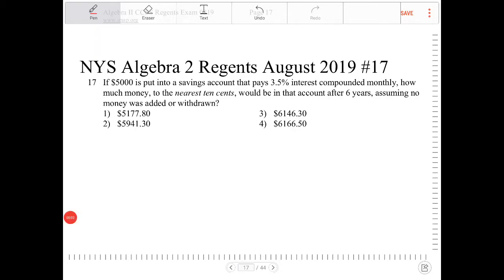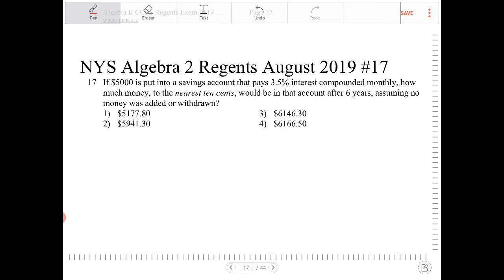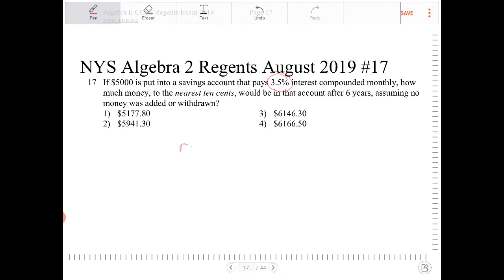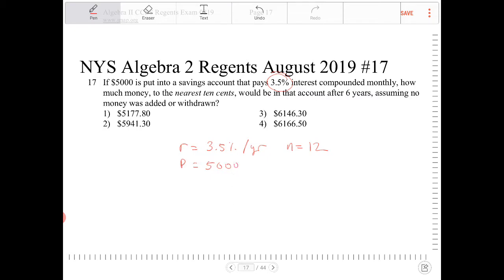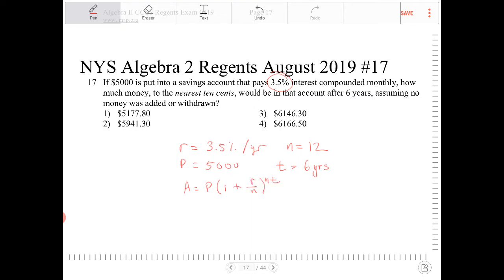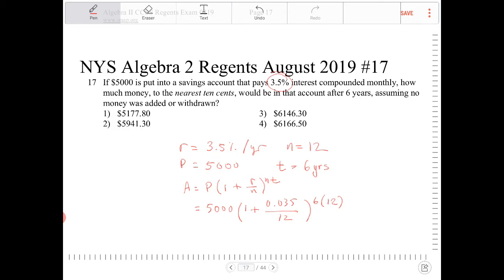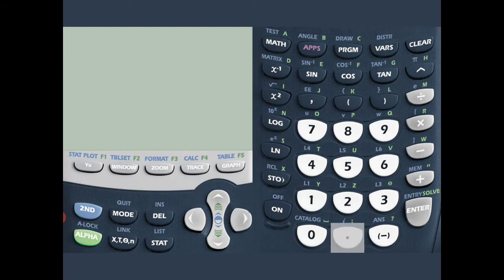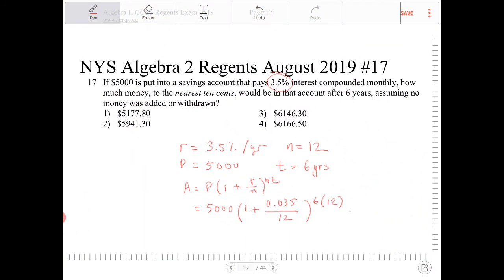NYS Algebra 2 Regents August 2019 question 17